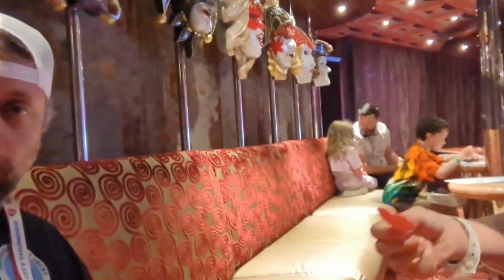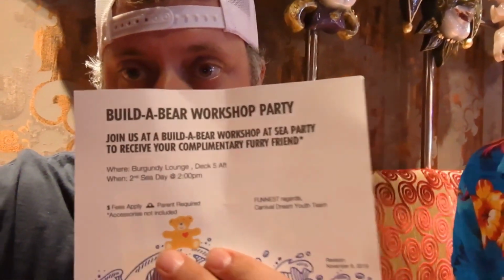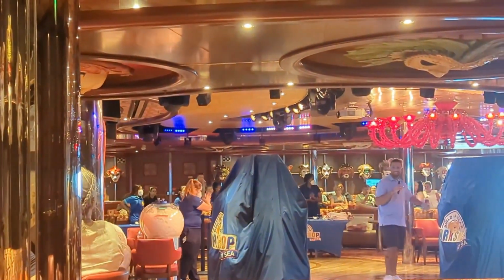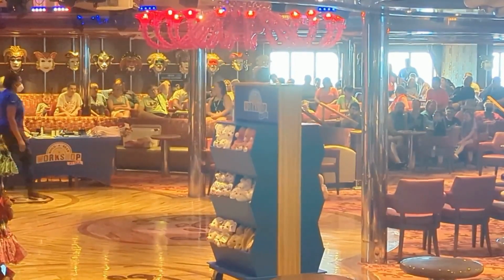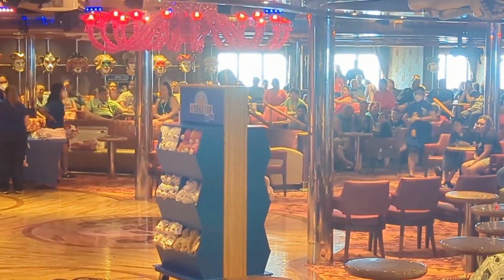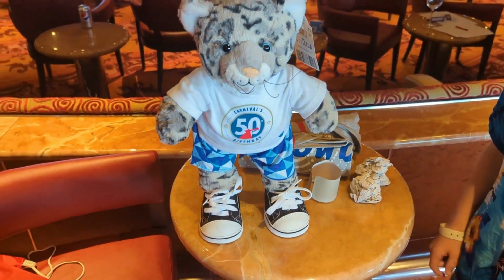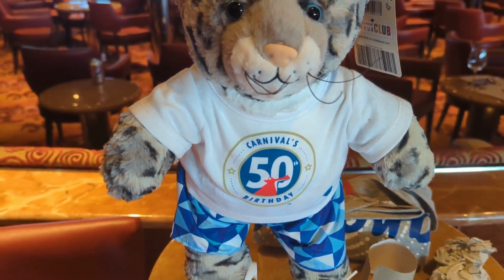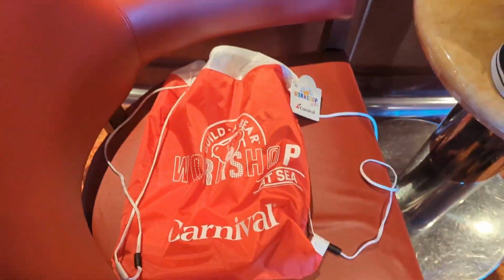CARNIVAL CRUISE LINE | BUILD A BEAR WORKSHOP | KID REVIEW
We did the Build-A-Bear Workshop At Sea on the Carnival Dream. Here is the journey in case you're wondering how it works. Landon gives his take on if the experience is worth it or not.
Our mission for our channel is to help you our friends and supporters achieve this :
“To me, there are three things we all should do every day. We should do this every day of our lives.
Number one is laugh. You should laugh every day.
Number two is think. You should spend some time in thought.
And number three is you should have your emotions moved to tears, could be happiness or joy.
But think about it. If you laugh, you think and you cry, that’s a full day. That’s a heckuva day. You do that seven days a week, you’re going to have something special.” - Coach Jimmy V

Our channel's motto is : Take Time To Make Memories
🕸 I recently became a travel advisor.  I would love to help you and your family plan an amazing trip. :